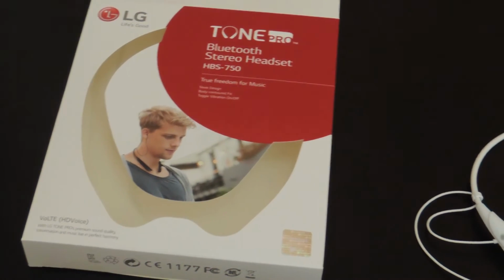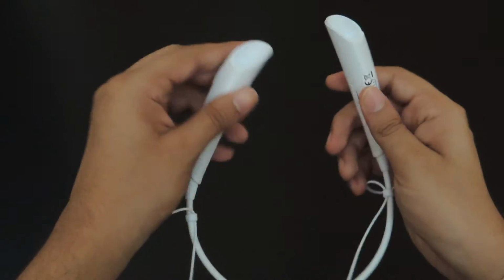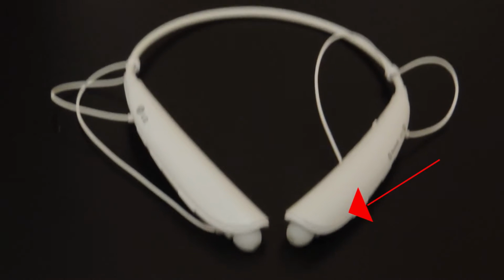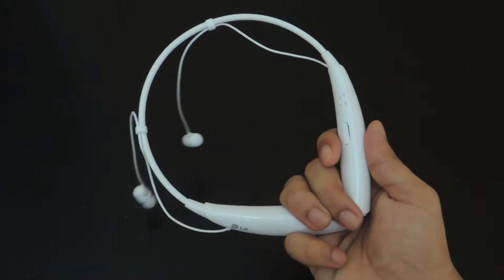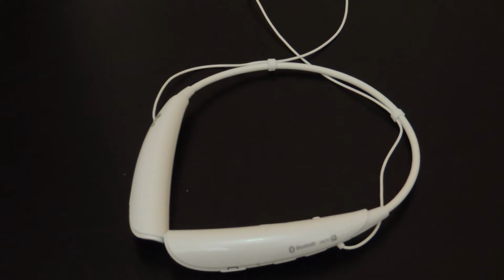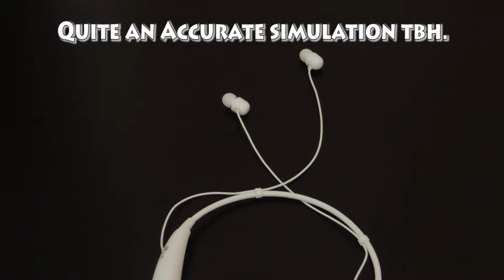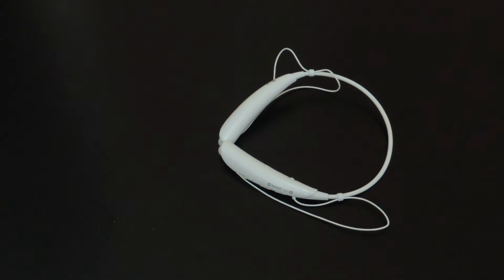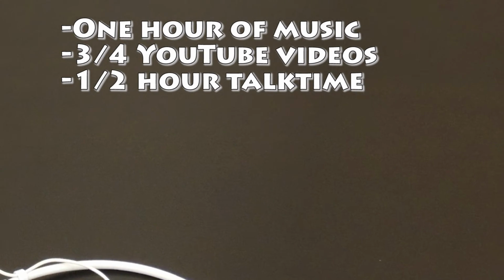LG Tone Pro HBS-750 Headset Review!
The LG Tone Pro HBS-750 serves to be a great headset at around $50. Here are my thoughts on it!